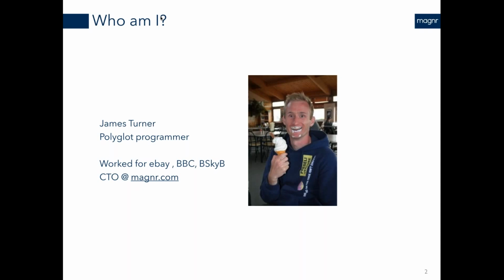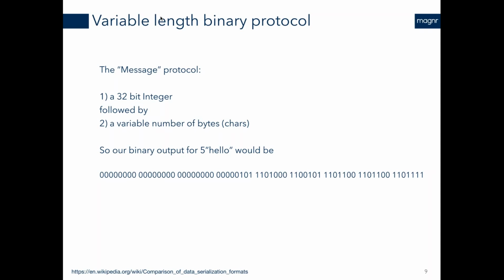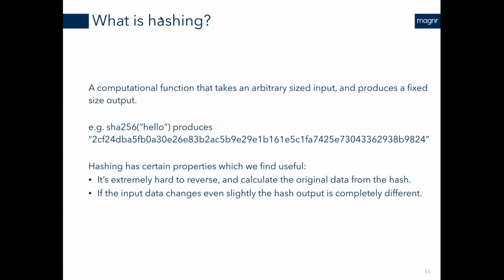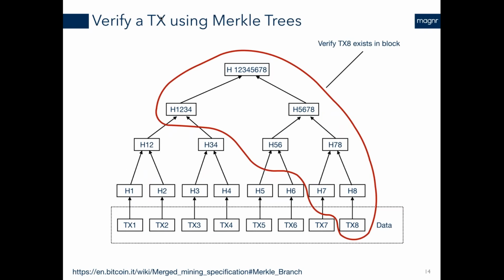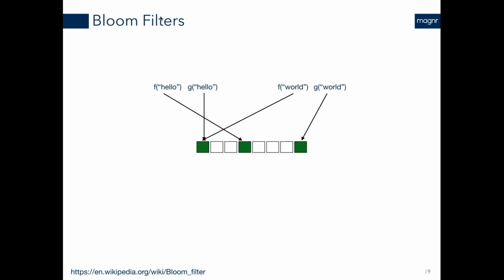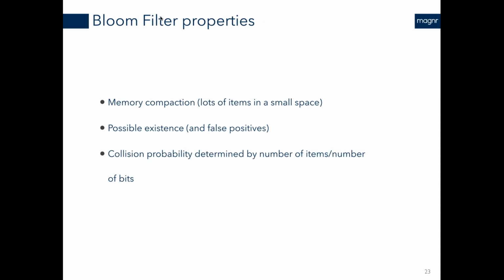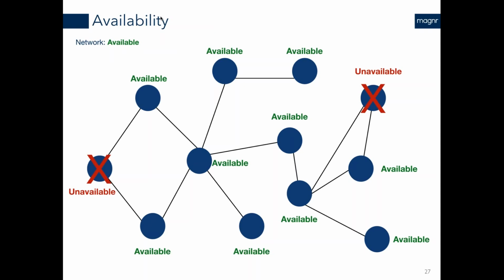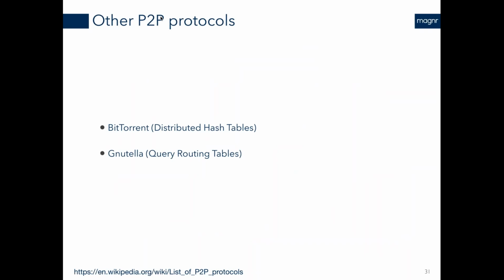Bitcoin Blockchain Bitcoin at the protocol level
James Turner will be covering Hashing and how it relates to bitcoin mining. P2P networks and CAP theorem with Distributed Ledgers. The Zeros and Ones. Cryptographic Signatures and Merkle Trees and a myriad of other bitcoiny things.

James Turner is a Polyglot Programmer and CTO at magnr.com . 10 years+ programming experience, and 3 years with bitcoin programming.